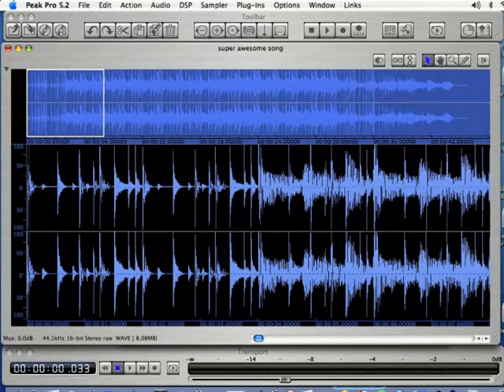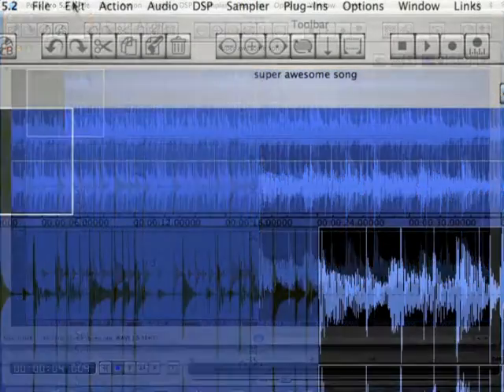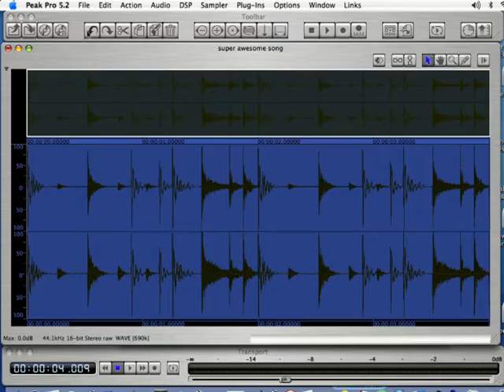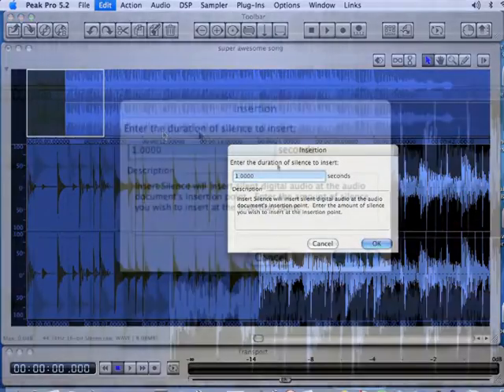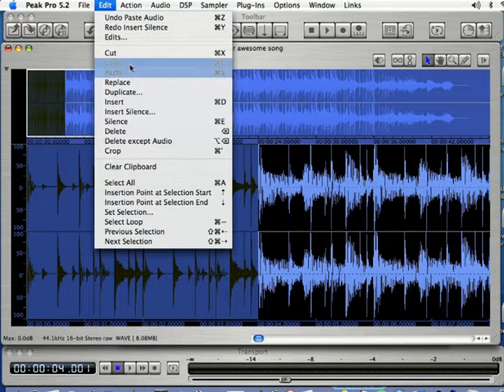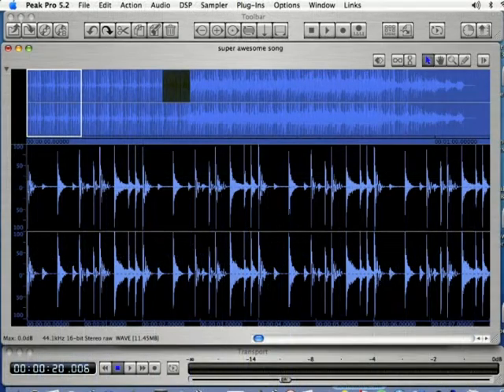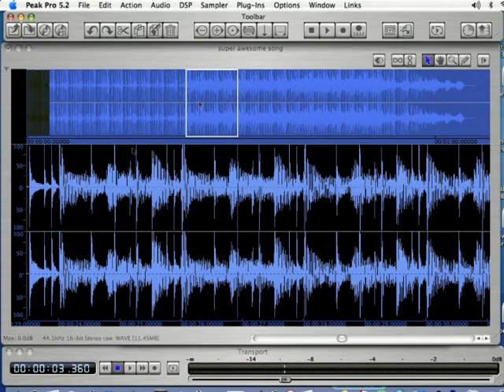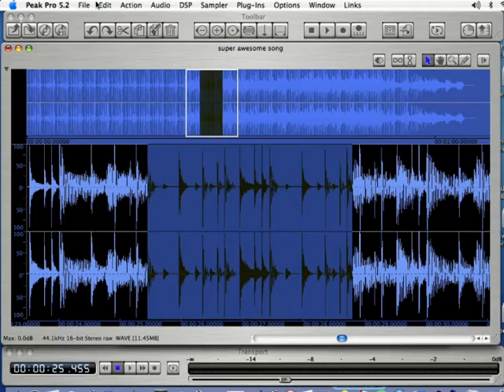Using Peak Pro Sound Editing Software : Advanced Waveform Editing in Peak Pro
Editing a specific section of music in Peak Pro. Learn how to incorporate edits into a song using Bias Peak Pro sound editing software in this free computer software tutorial from a musician with a home studio.